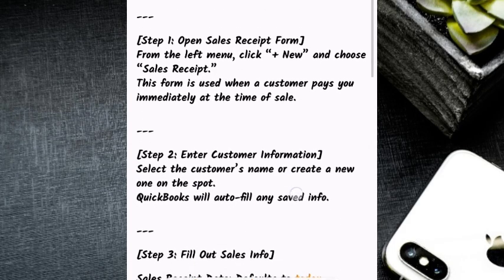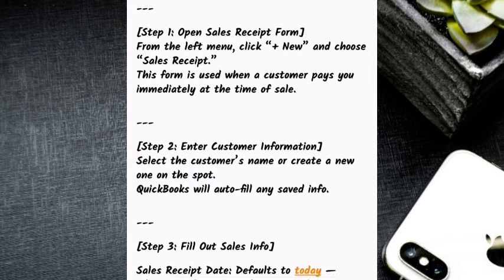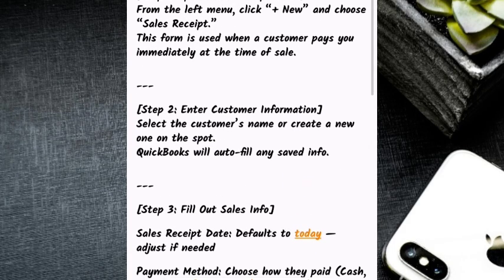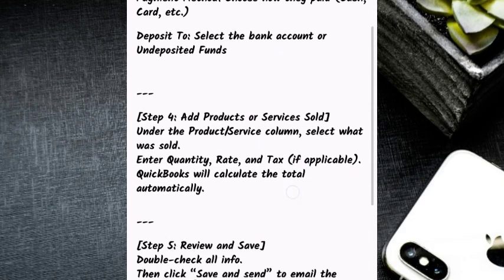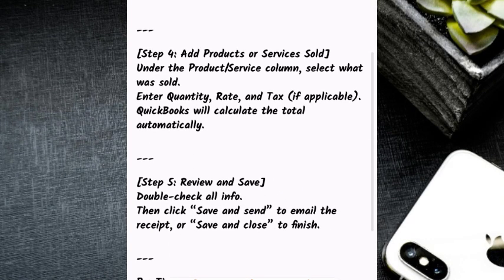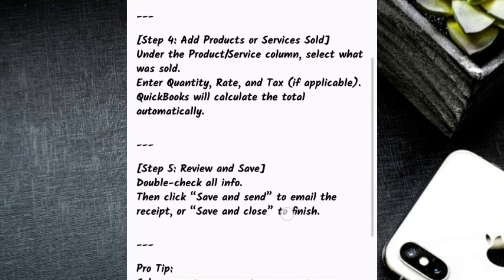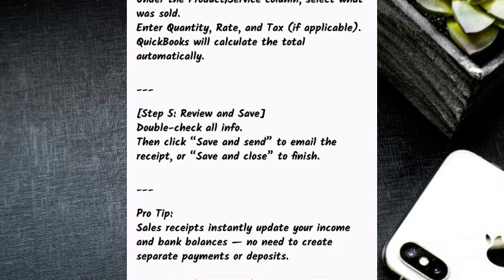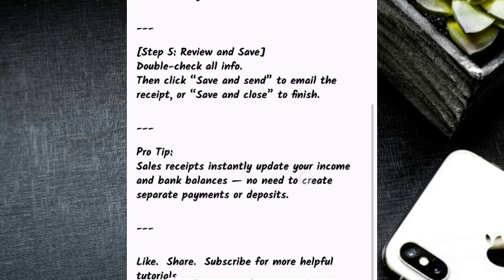HOW TO CUSTOMIZE YOUR COMPANY PROFILE IN QUICKBOOKS (2025 STEP-BY-STEP TUTORIAL)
In This Video, you will learn about customizing your company profile in QuickBooks like a pro in 2025. Whether you’re a business owner, accountant, or bookkeeper, this updated step-by-step tutorial will guide you through editing your company details, uploading your logo, adjusting settings, and making your QuickBooks profile reflect your brand identity.

By the end of this QuickBooks guide, you’ll have a fully customized profile that makes your accounting software not just functional — but uniquely yours.

A polished company profile builds trust with clients, improves brand recognition, and keeps your business records looking professional — a must-have for growing businesses in 2025.

📢 Call-to-Action
👍 Like this video if you found it helpful